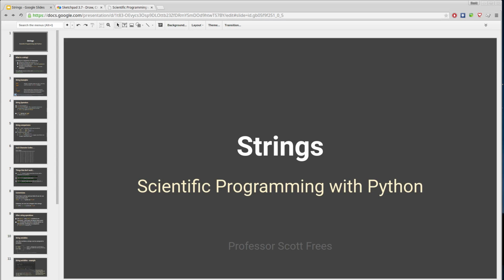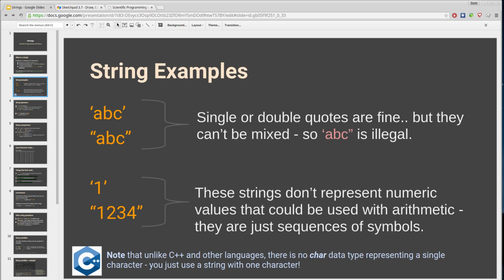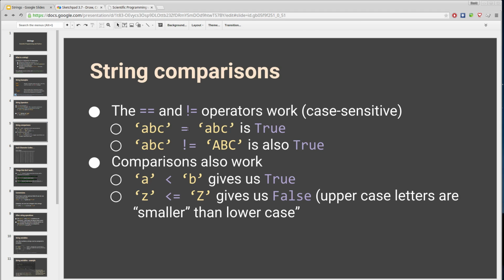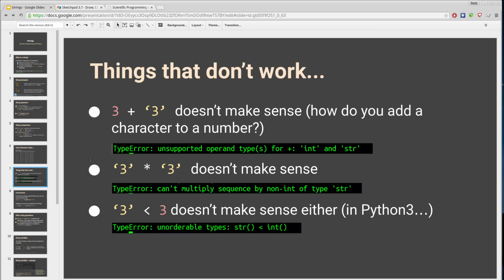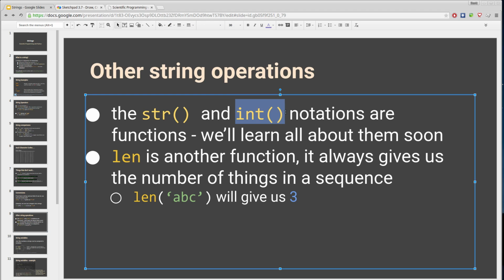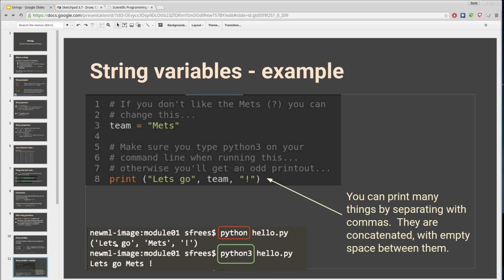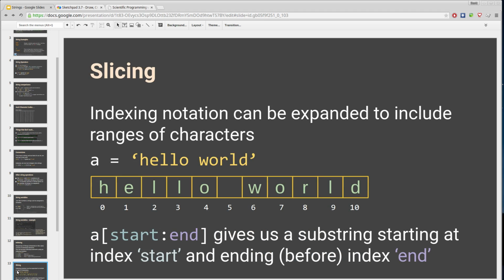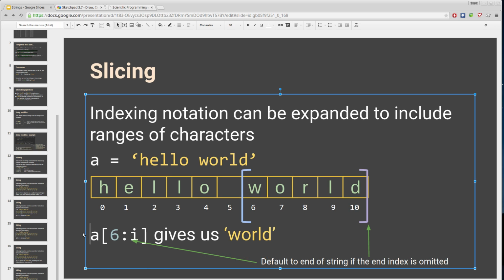Module 02 - Strings